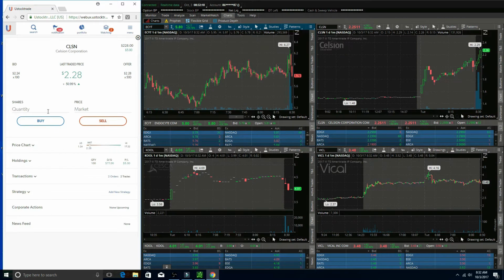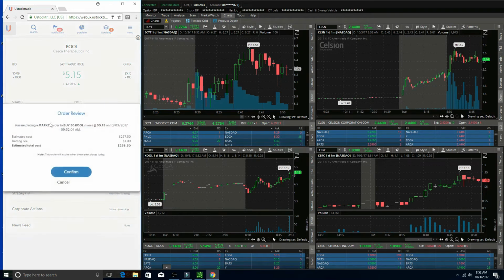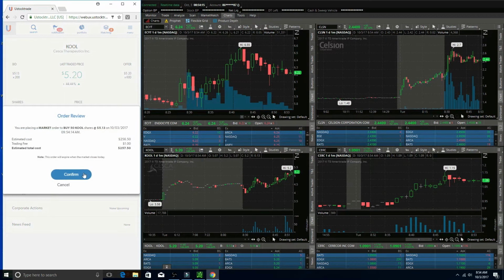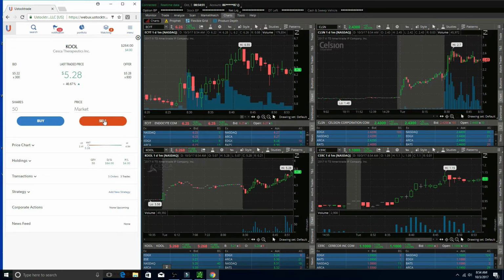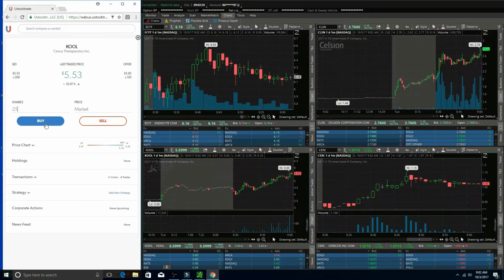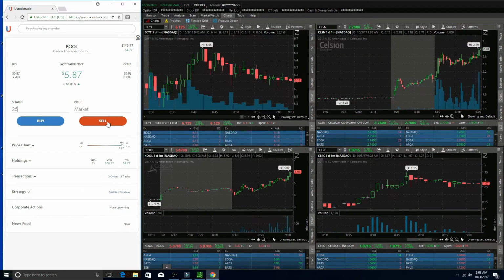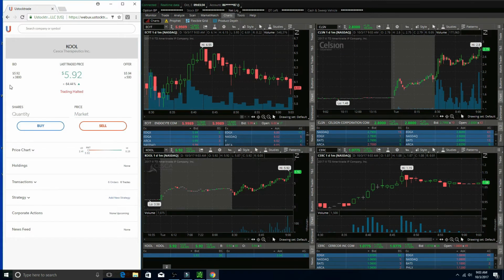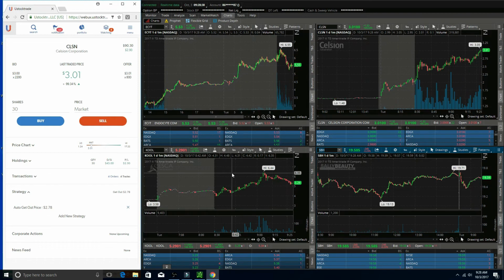Lots of Trades Today! (5 Live Trades) - Live Small Account Day Trading - $CLSN & $KOOL